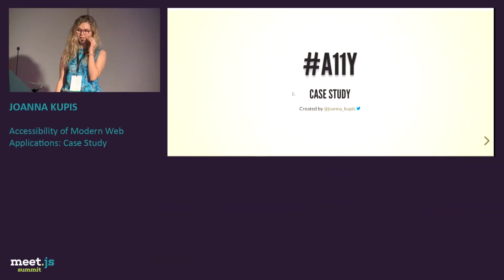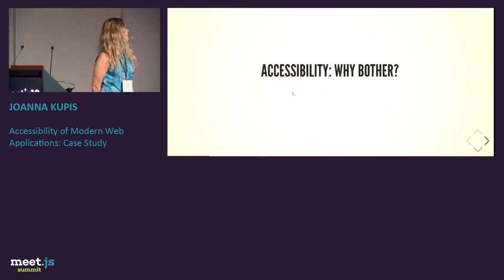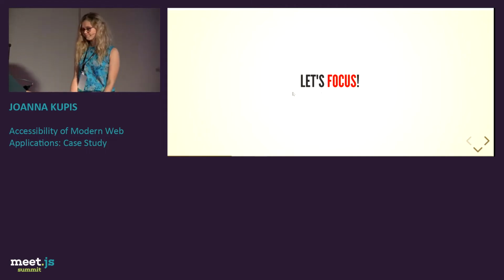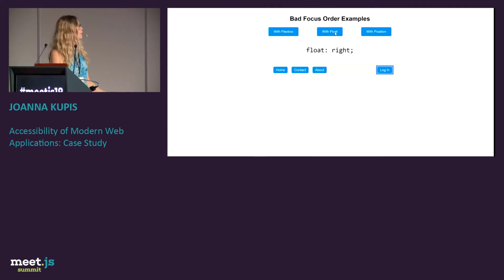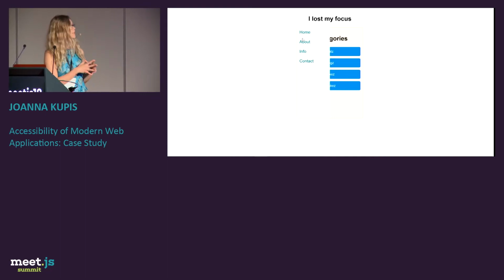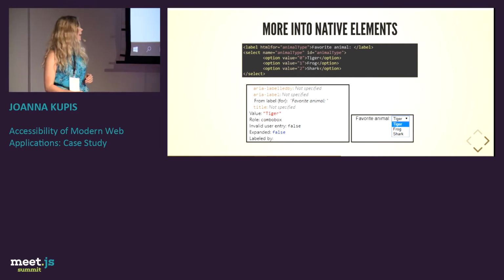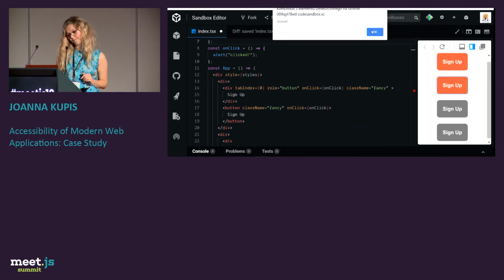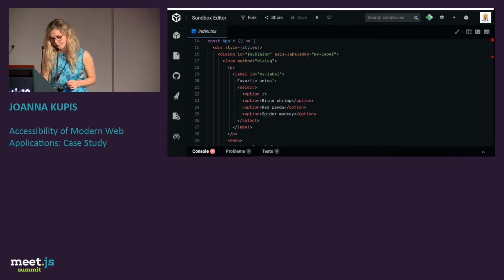Joanna Kupis — Accessibility of Modern Web Applications: Case Study — meet.js Summit 2018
What makes web accessibility such a struggle? Why following accessibility patterns may be a way through torment? If you have ever tried to answer that and still don't know, then this talk is for you.

If you have never heard of an accessibility issues then again this talk is just for you. The talk will cover a real life example of a modal-like customised component supporting keyboard events. Those events follow chosen accessibility rules.

By modifying base assumptions and expected behaviour of the component, we will find and (attempt to) fix many problems and inconveniences. Frequently, in order to fulfill demanding business requirements developers are forced to abandon good practices and follow unexplored paths. In case of accessibility this trend is clearly visible and quite common as it will be proven during the talk.